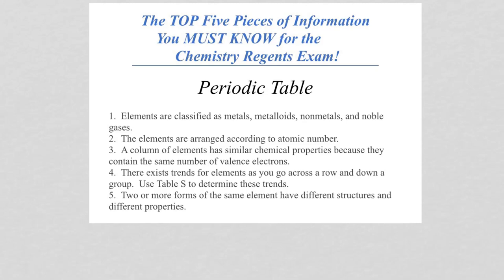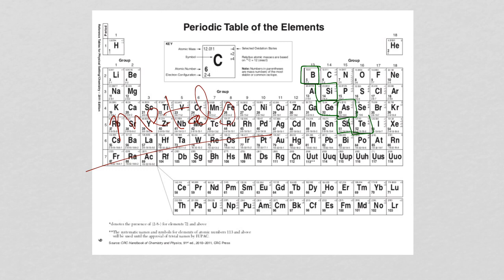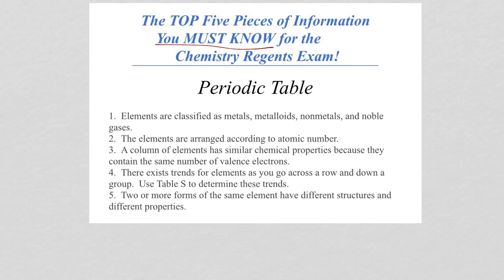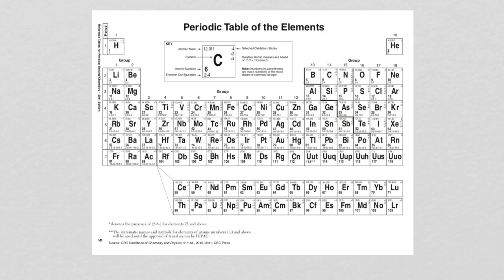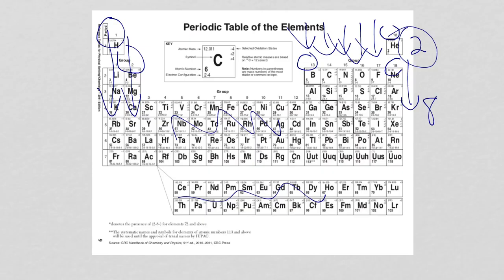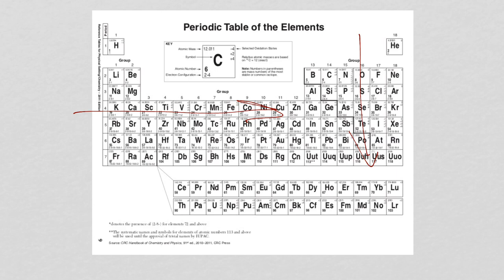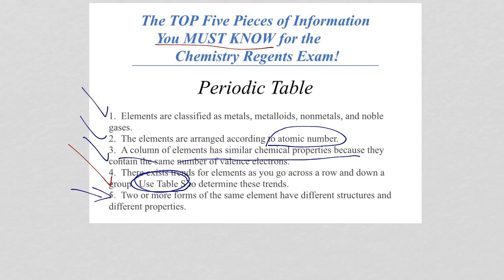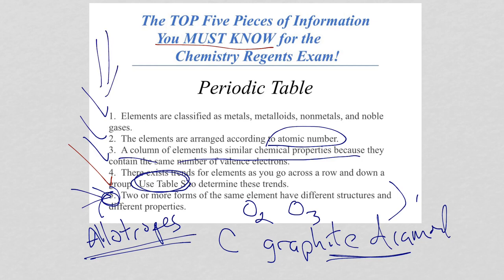High School Chemistry Regents Review Periodic Table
If you are a high school chemistry regents student you know that there are specific type of questions asked on the chem regents exam you must answer correctly.  The periodic table questions are some of the easier questions on the exam.  The video is short and to the point information you must know for the Regents Chemistry exam when it comes to the periodic table.  Keep working and good luck!